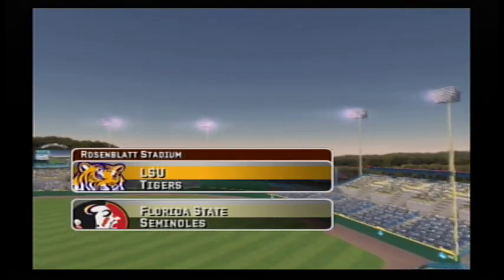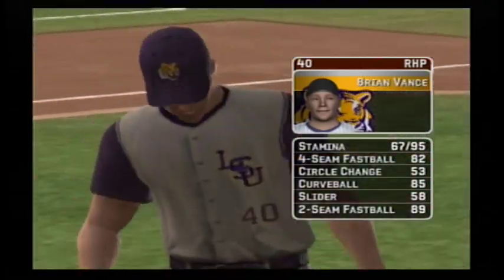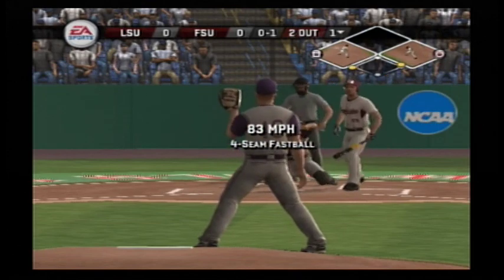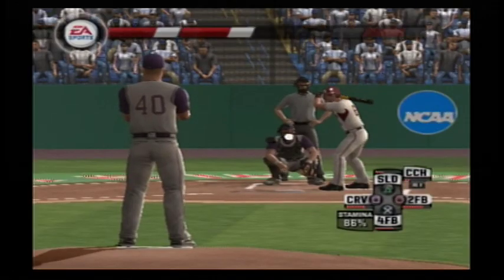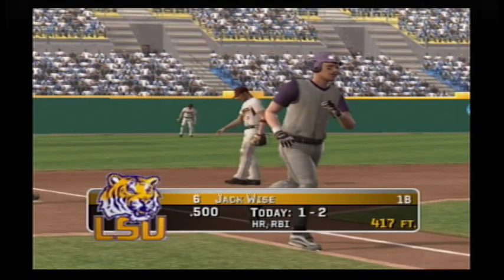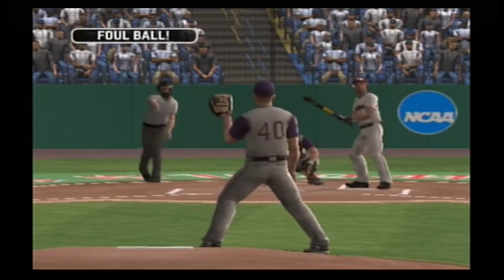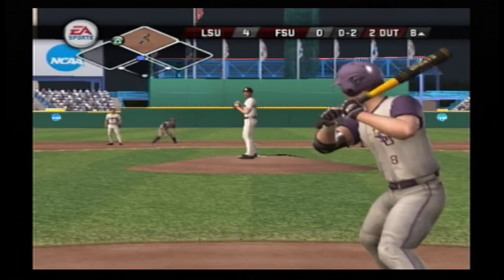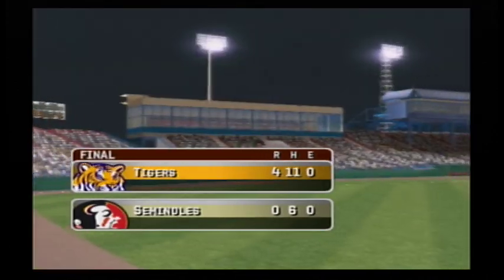MVP 07: NCAA Baseball CWS Bracket 2 LSU Tigers vs Florida State Seminoles